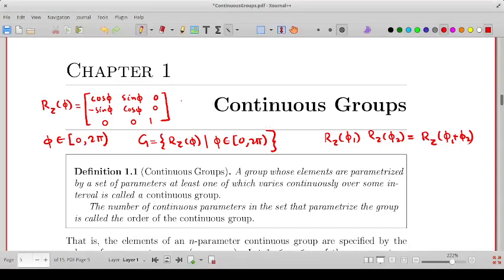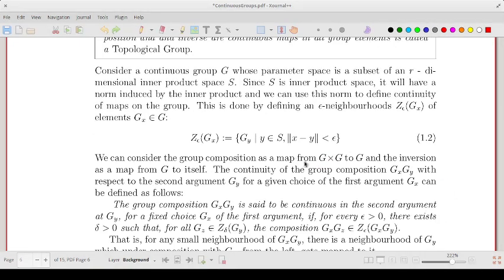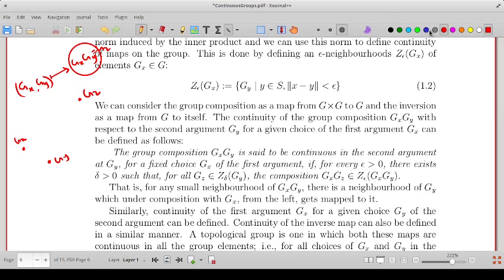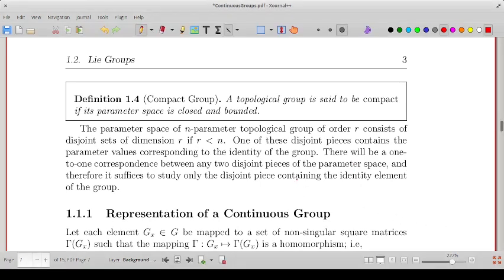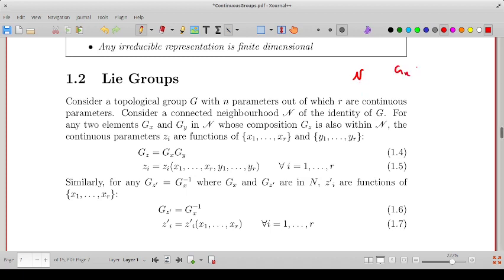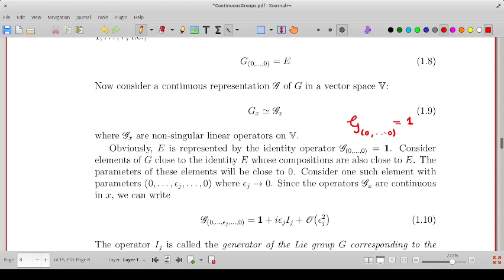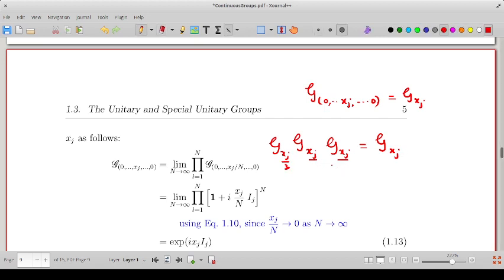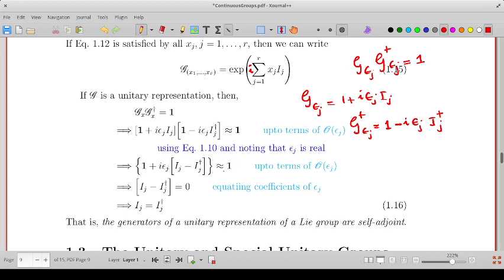PH 212: Groups - Continuous Groups, Lie Groups and Generators of Lie Groups